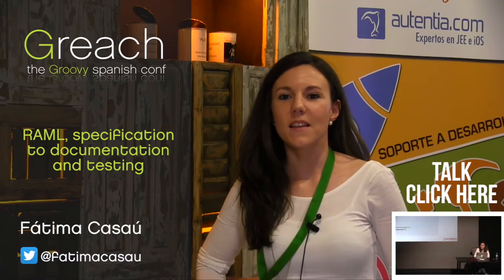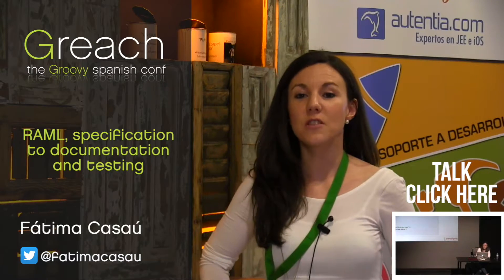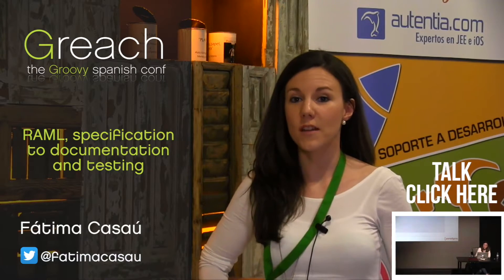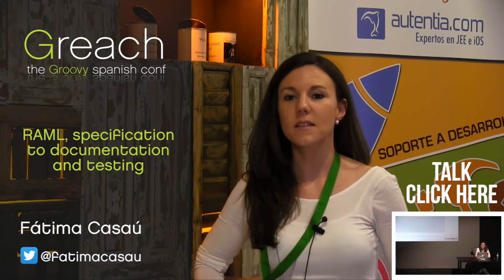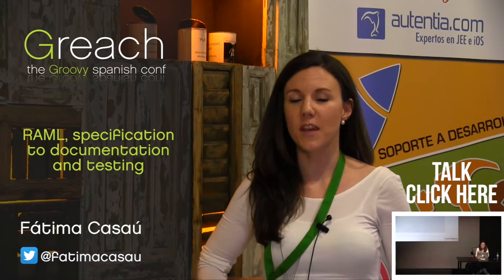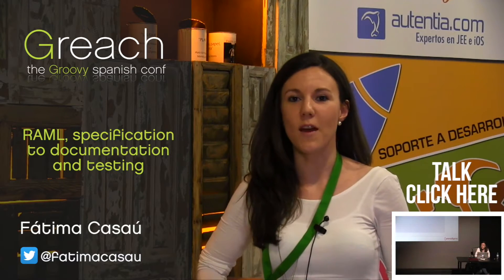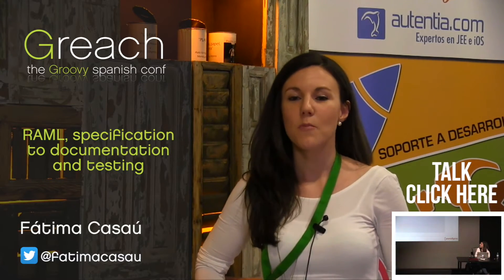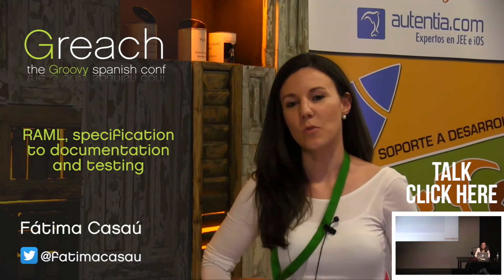Greach 2016 - Testing Interviews